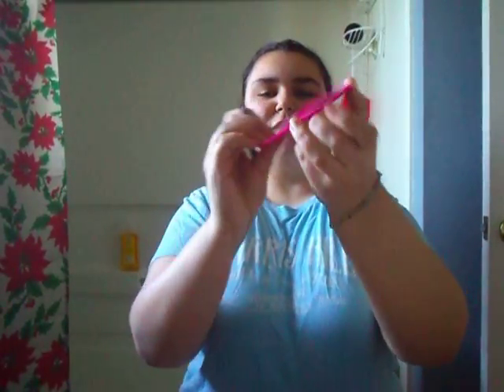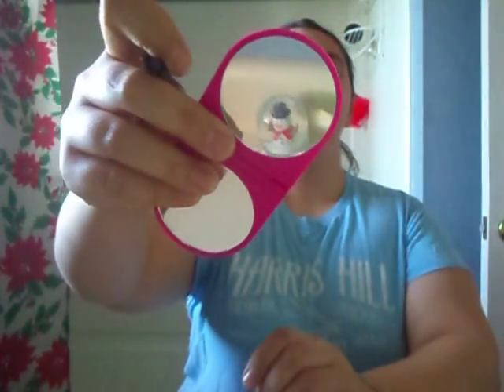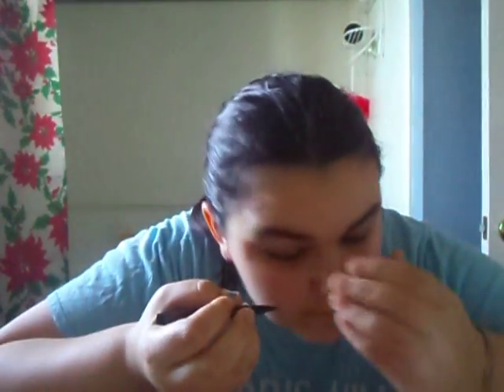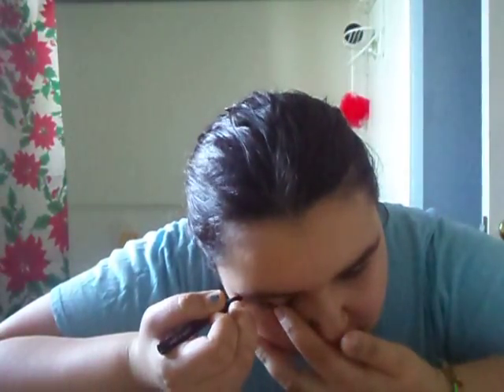How to do a winged eyeliner?! Tutorial My Way